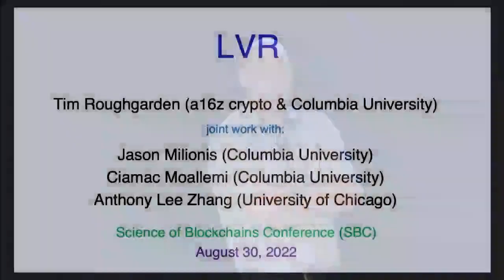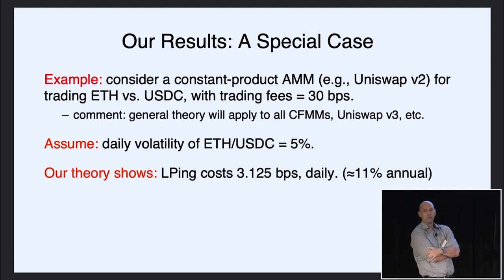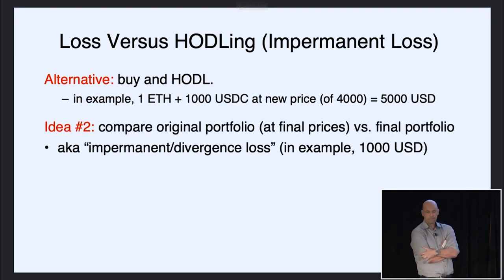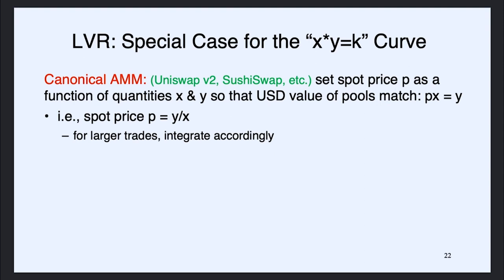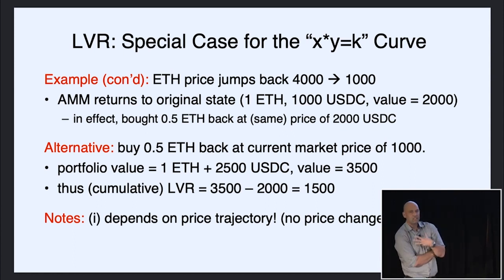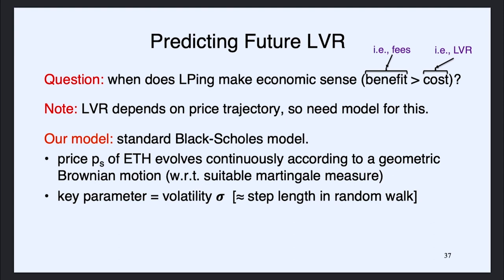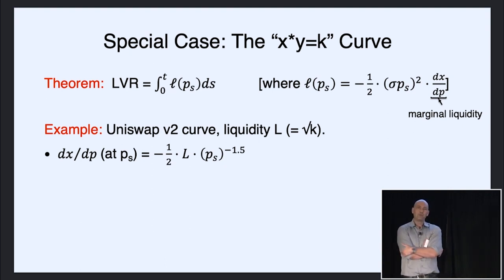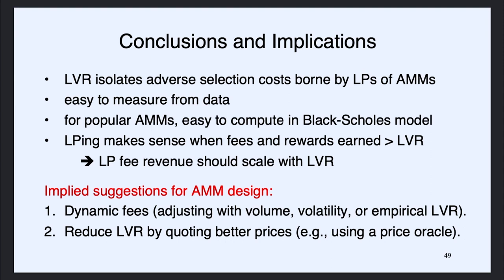LVR: Loss versus Rebalancing (Tim Roughgarden @ SBC '22)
Abstract: We consider the market microstructure of automated market making and, specifically, constant function market makers (CFMMs), from the economic perspective of passive liquidity providers (LPs). In a frictionless, continuous-time Black-Scholes setting and in the absence of trading fees, we decompose the return of an LP into a instantaneous market risk component and a non-negative, non-decreasing, and predictable component which we call “loss-versusrebalancing” (LVR, pronounced “lever”). Market risk can be fully hedged, but once eliminated, LVR remains as a running cost that must be offset by trading fee income in order for liquidity provision to be profitable. We show how LVR can be interpreted in many ways: as the cost of pre-commitment, as the time value for giving up future optionality, as the compensator in a Doob-Meyer decomposition, as an adverse selection cost in the form the profits of arbitrageurs trading against the pool, and as an information cost because the pool does not have access to accurate market prices. LVR is distinct from the more commonly known metric of “impermanent loss” or “divergence loss”; this latter metric is more fundamentally described as “loss-versus-holding” and is not a true running cost. We express LVR simply and in closed-form: instantaneously, it is is the scaled product of the variance of prices and the marginal liquidity available in the pool, i.e., LVR the floating leg of a generalized variance swap. As such, LVR is easily calibrated to market data and specific CFMM structure. LVR provides tradeable insight in both the ex ante and ex post assessment of CFMM LP investment decisions, and can also inform the design of CFMM protocols.